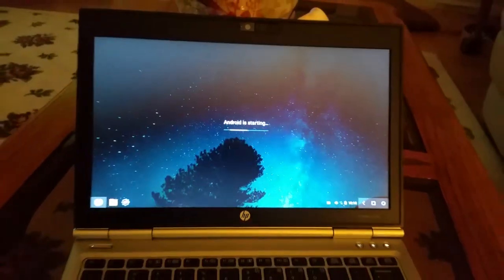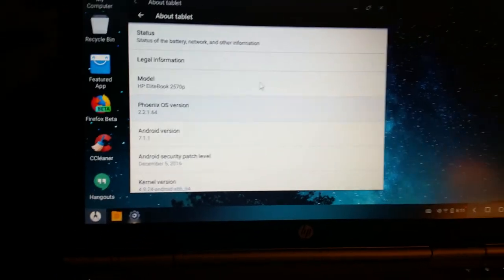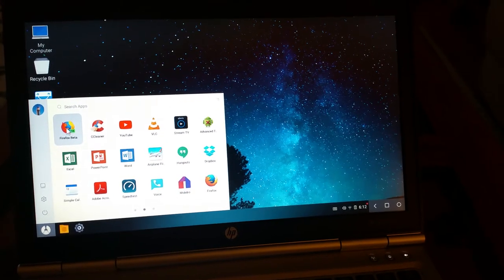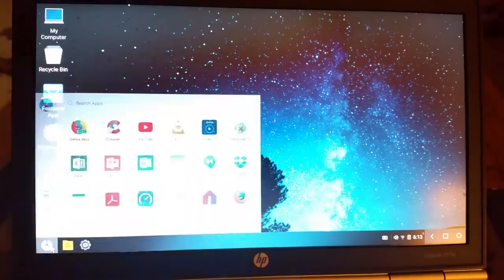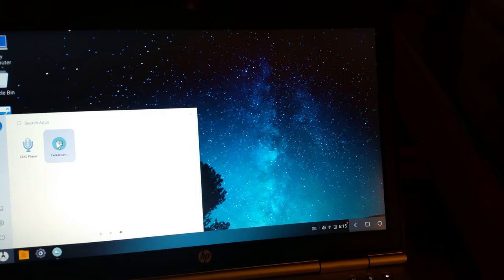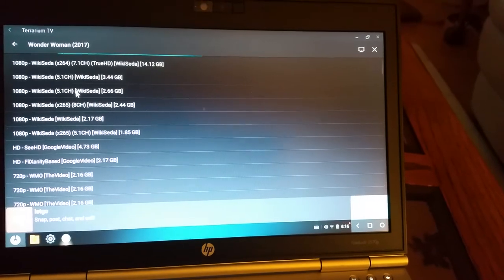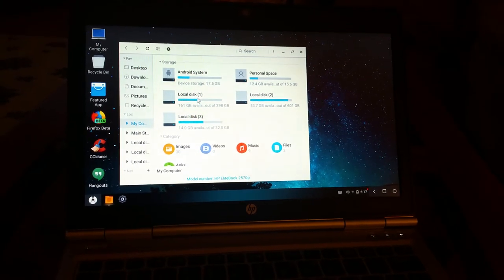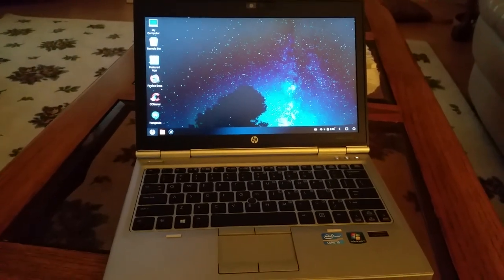Phoenix OS system on HP Elite 2570p - Video from 2017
Found this video from October 2017 on my computer and thought it may be useful to some.
Works great!!